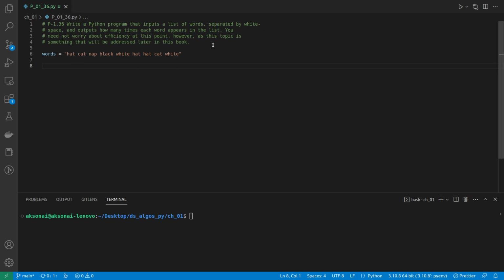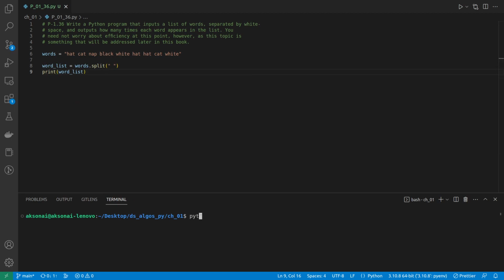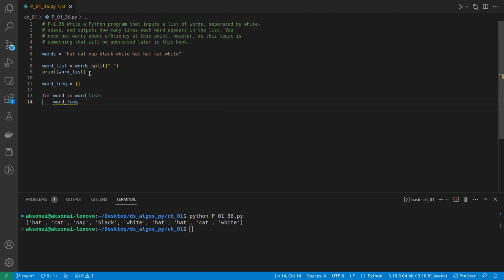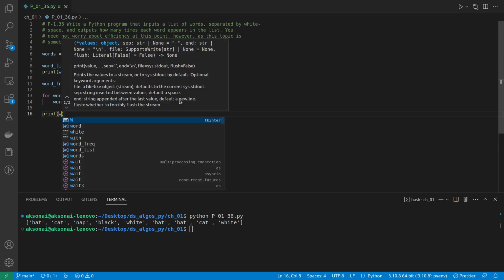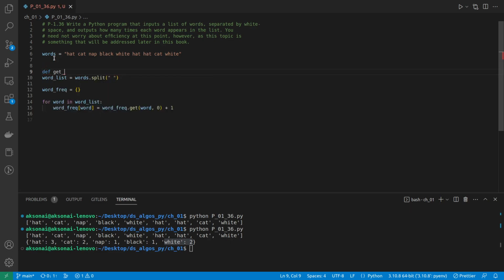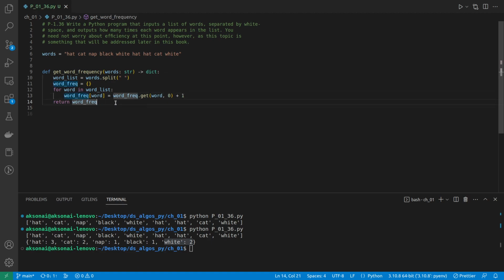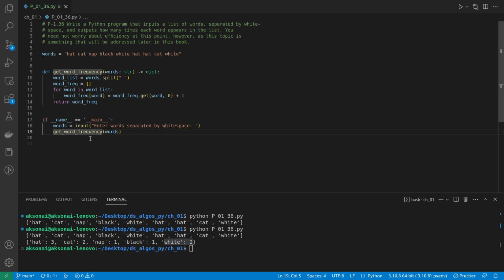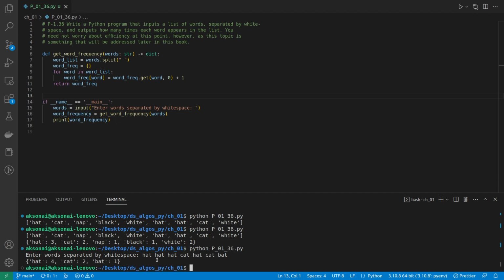Solution to Data Structures and Algorithms in Python P-1.36: word_frequency()